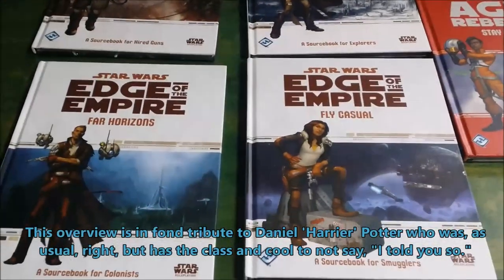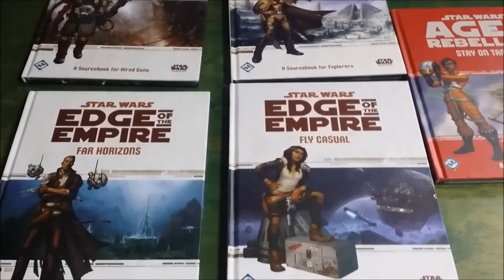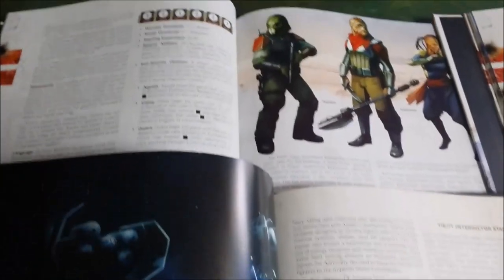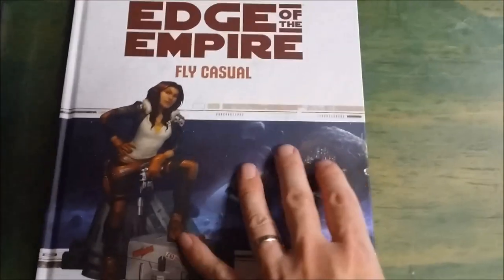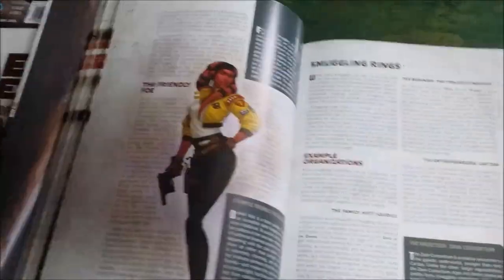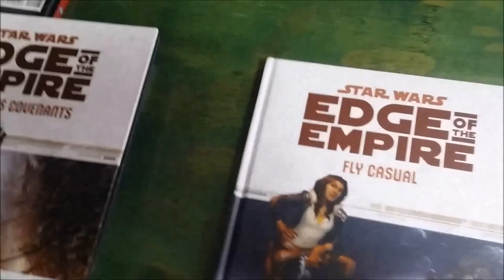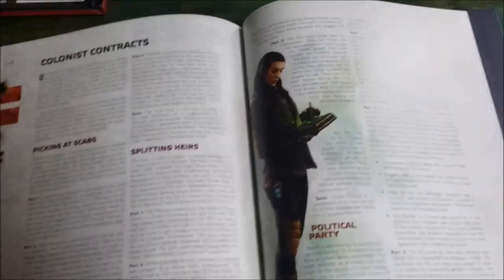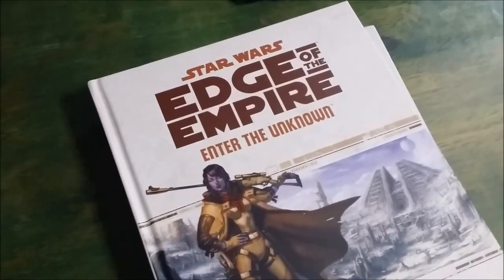Career Sourcebooks for Star Wars RPG (FFG)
A quick overview of five career sourcebooks for the Fantasy Flight Games Star Wars roleplaying game: Fly Casual, Dangerous Covenants, Far Horizons, Enter the Unknown, and Stay on Target.